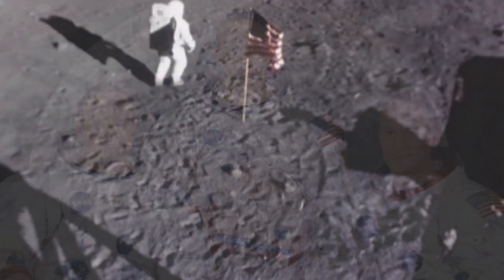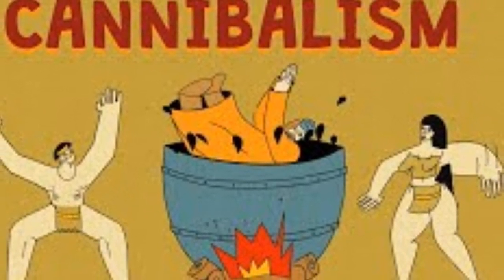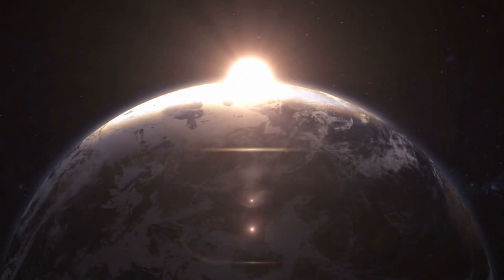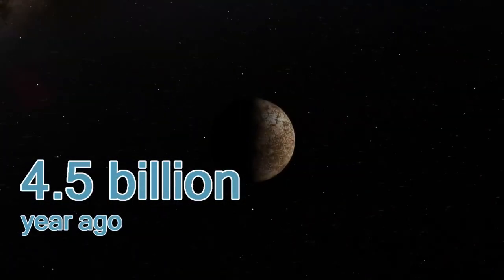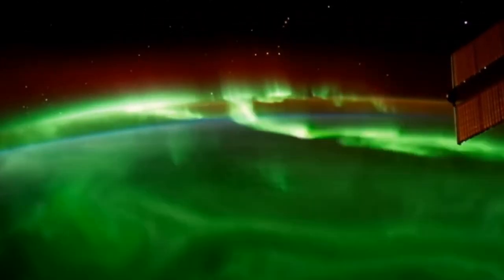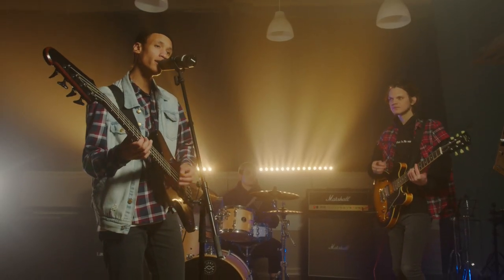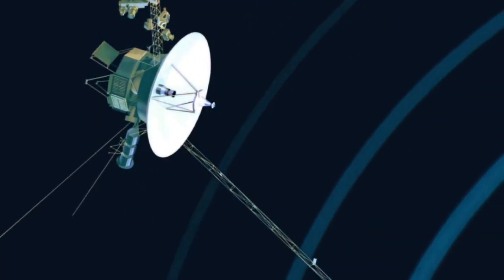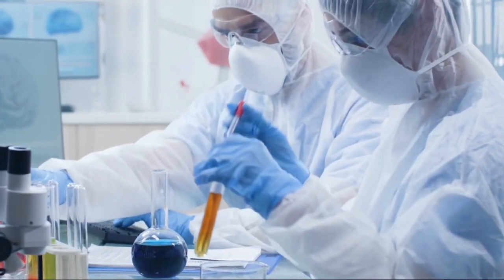20 Terrifying Facts about Space that will Question your Existence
20 Terrifying Facts about Space that will Question your Existence
Are you brave enough to explore 20 of the most terrifying facts about space? From dark matter to dead stars, this collection of facts will make you question your existence. Space is arguably one of the most mysterious and intriguing phenomena in the universe, and it often throws us many surprises. In this video, you will find 20 of the most terrifying facts about space that will make you think twice about the world around you.

If you think you’re brave enough to explore 20 of the most terrifying facts about space, then this video is for you. From dark matter to dead stars, this collection of facts will make you question your existence. So be warned, space is a mysterious and intriguing place that often throws us many surprises.